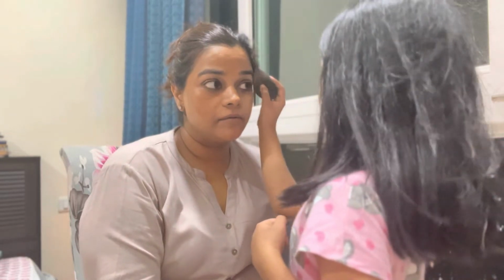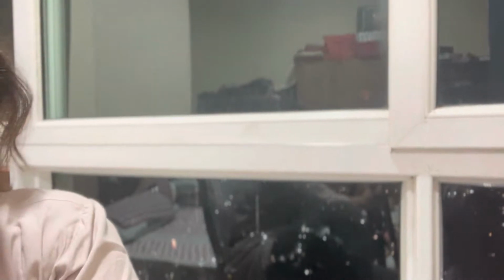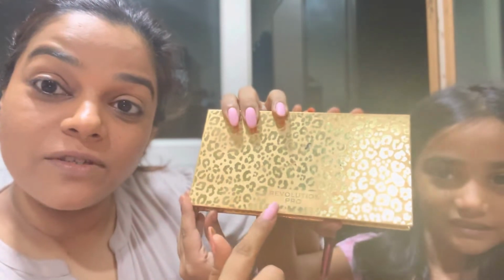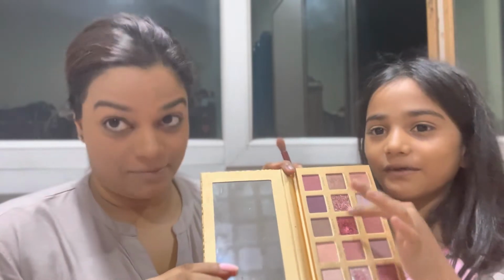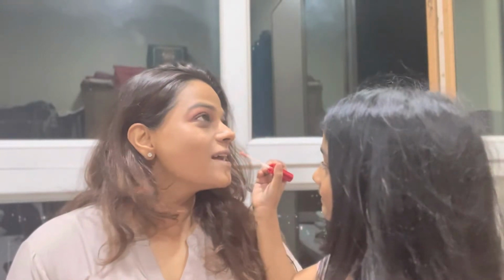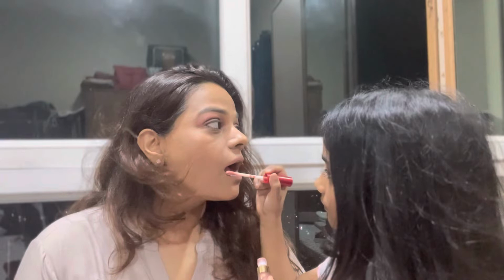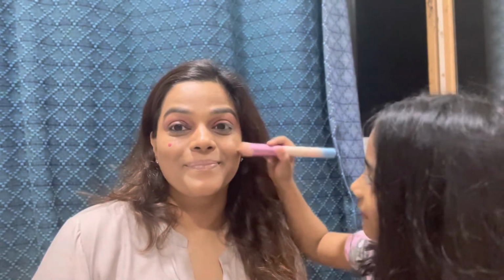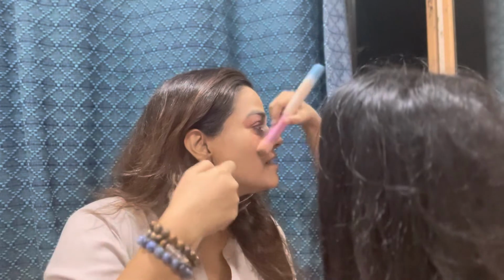Niara make up - 101